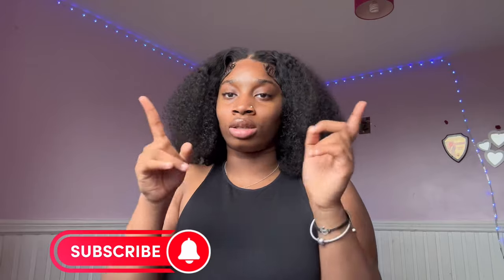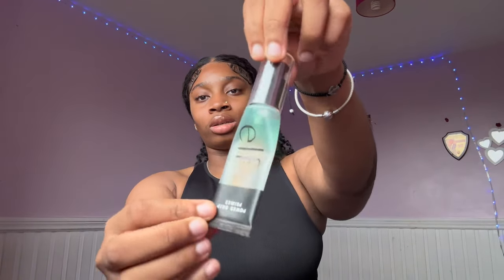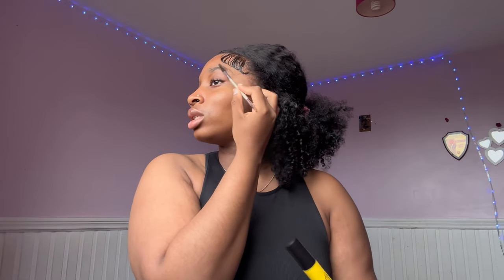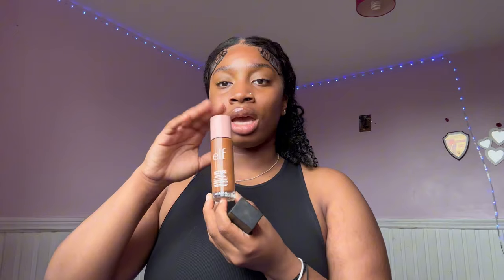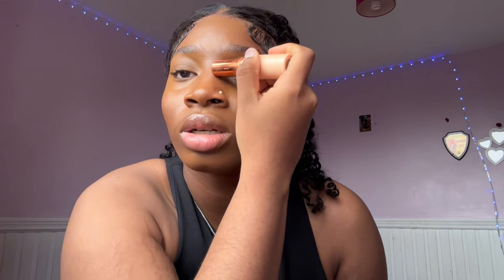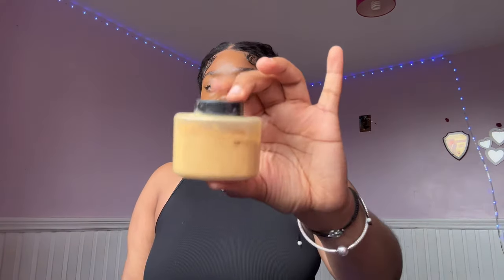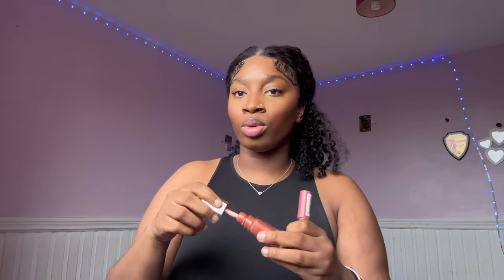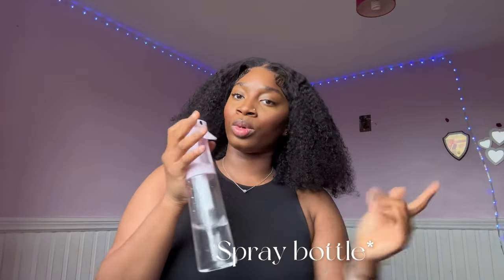MAKEUP TUTORIAL /Q & A ABOUT ME / HOW I BLEW UP ON TIKTOK!!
Hello, my name is Christabel and I am a Content Creator I made this video because I have gotten a lot of comments on my TikTok and instagram and I decided to answer them today